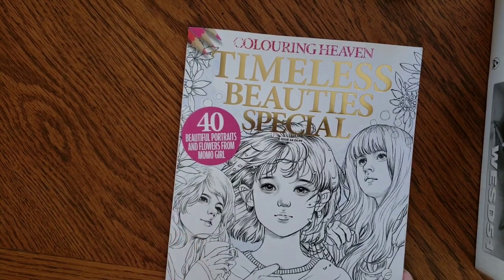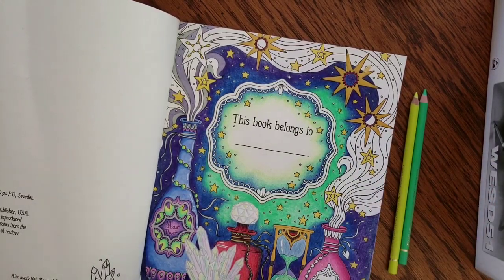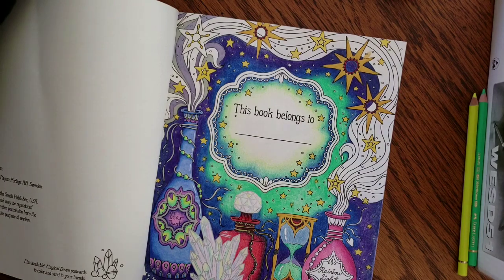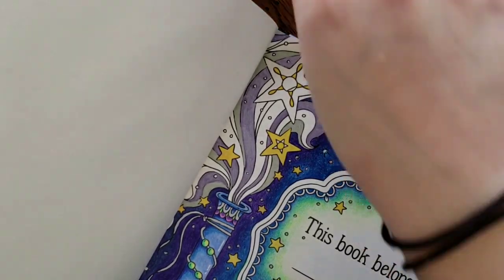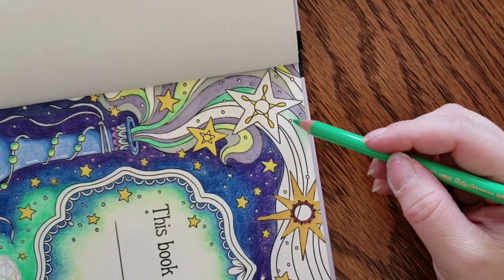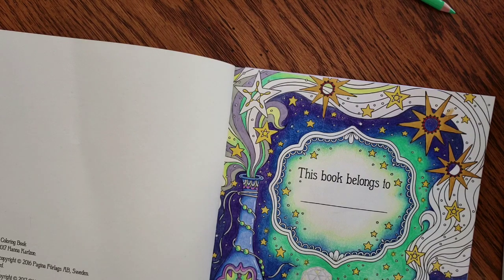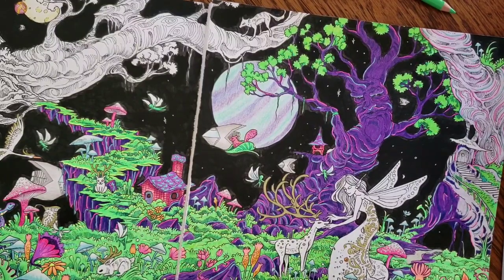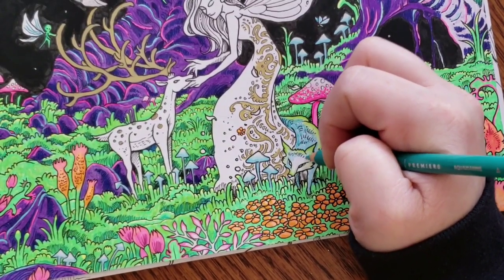Random color and chat 1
Catchup and coloring in Magical Dawn by Hannah Karlzon and Mythomorphia by Kerby Rosannes.